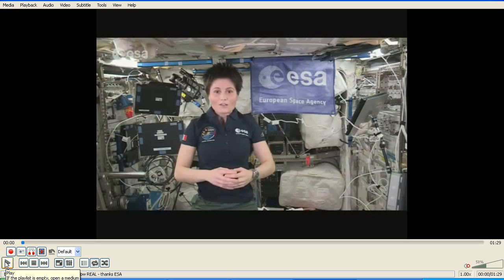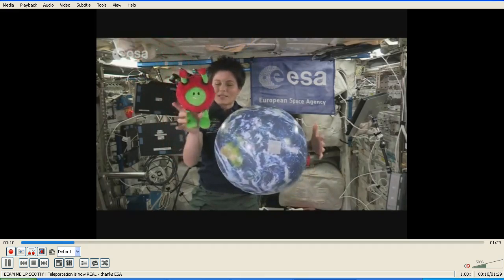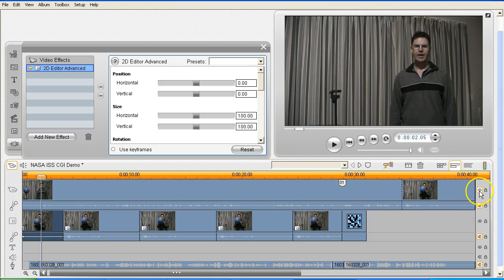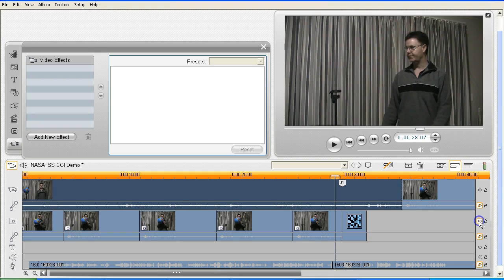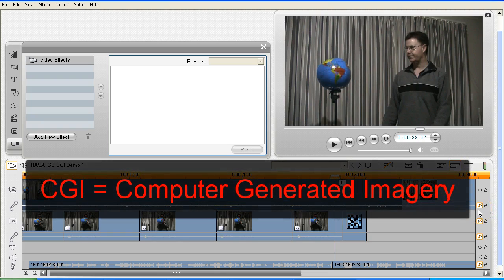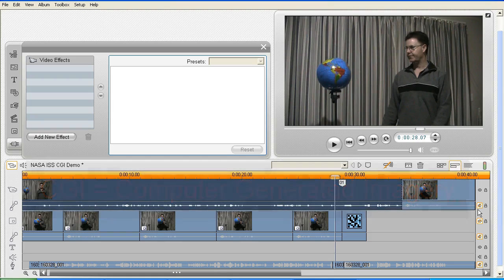NASA / ESA ISS CGI Video Hoax?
We take a look at a scene in a European Space Agency video filmed on board the International Space Station and ask if it is proof that the ISS is a CGI hoax.